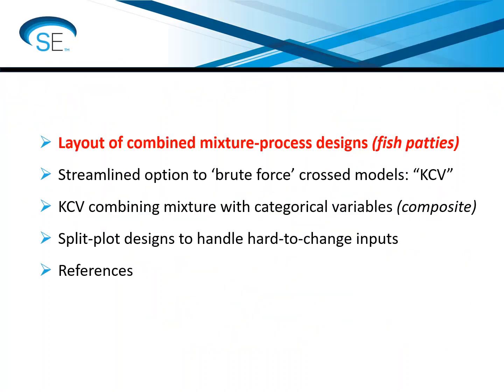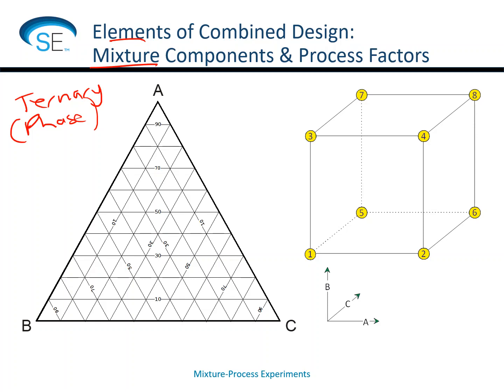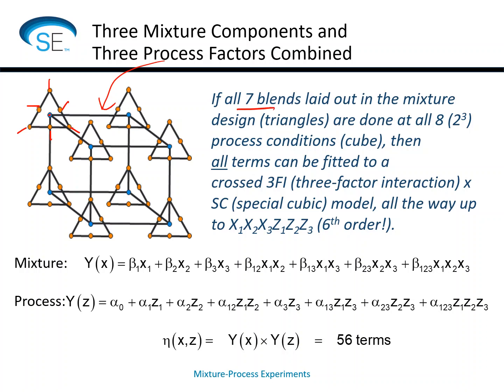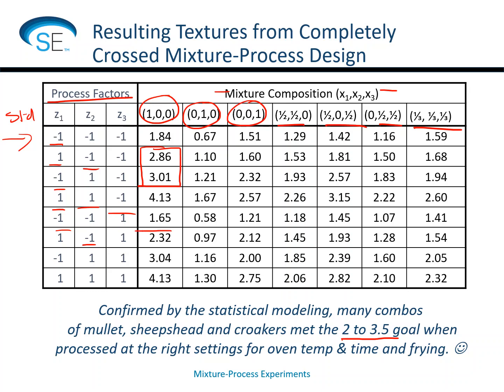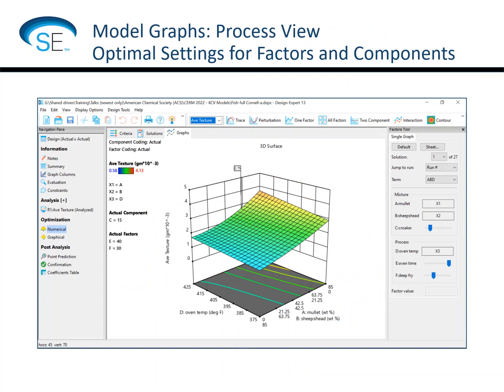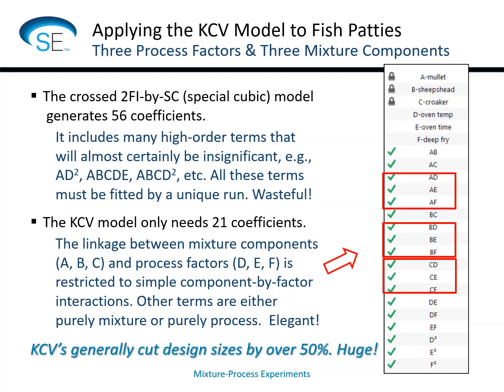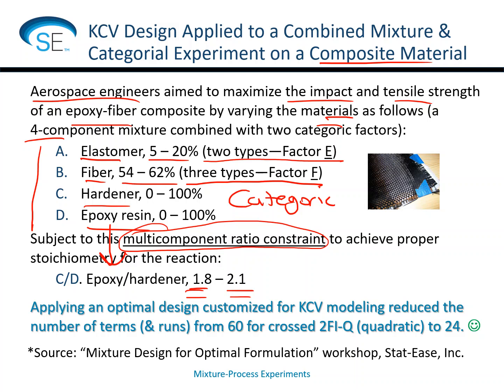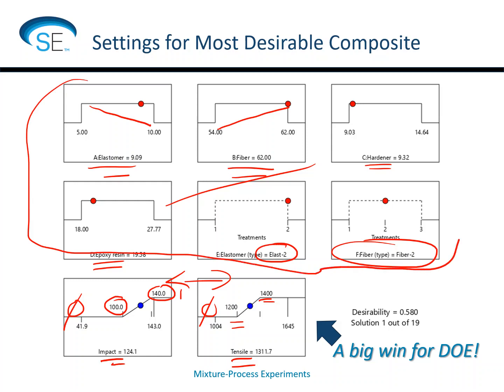How to Unveil Breakthrough Synergisms Between Mixture and Process Variables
In this talk, Mark Anderson details cost-saving mixture-process methods invented by statisticians Kowalski, Cornell and Vining (KCV) and implemented by Stat-Ease. The KCV tools streamline combined designs by focusing on the interactions—the hidden gold remaining buried by traditional experimentation. Via a real-world example, Mark will present experiment-design and modeling methods that make combined mixture-process studies practical for chemists.